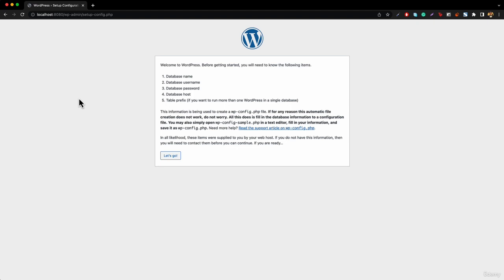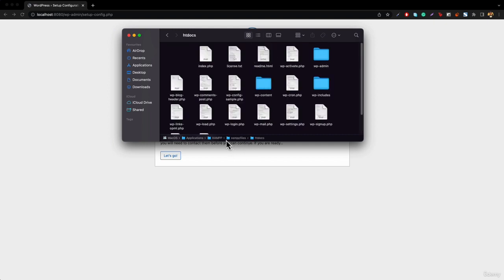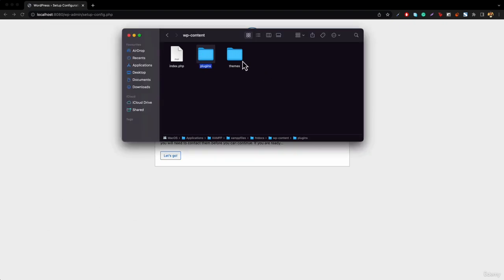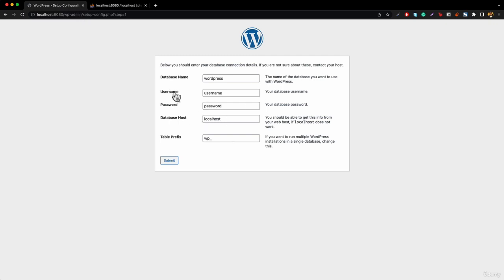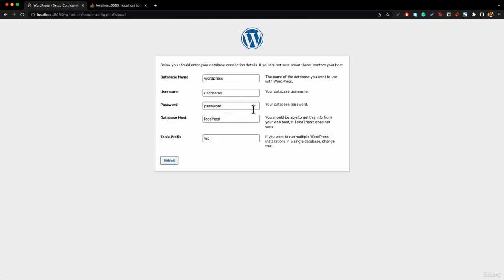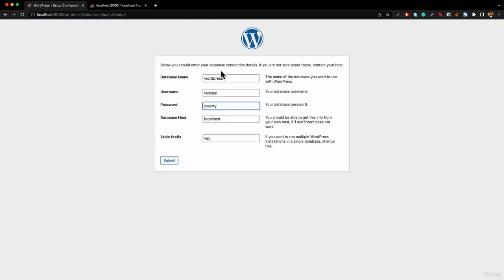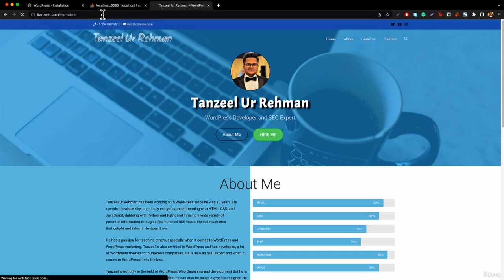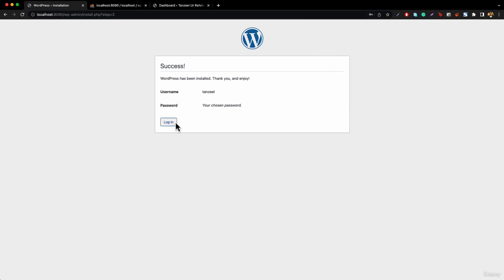How to Install WordPress on Mac OS with XAMPP 2024 Latest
In this lesson you will learn how to install or download WordPress on Mac OS with XAMPP or local host. This is the step by step process of installation of WordPress on Mac OS.
If you wanna learn WordPress full course then subscribe my channel, In future you will get multiple videos on WordPress and a beginners can learn complete WordPress by course by playlist present in channel.